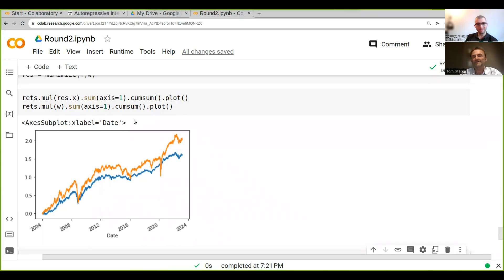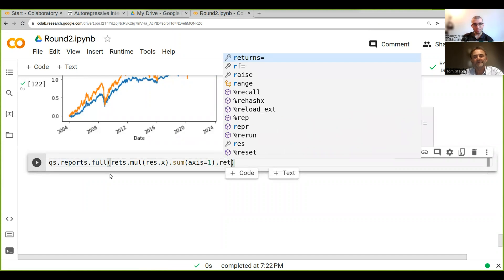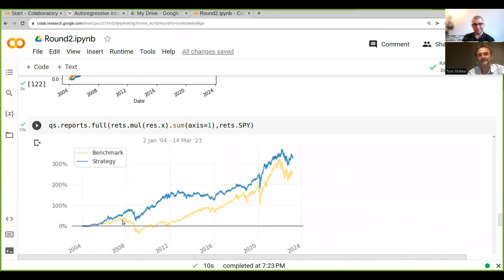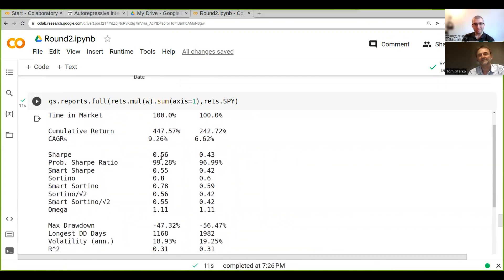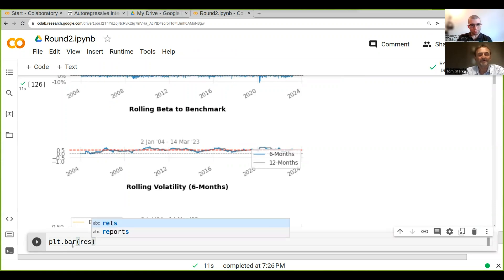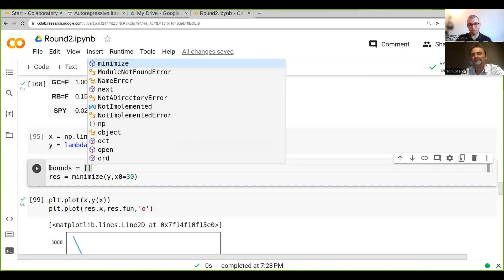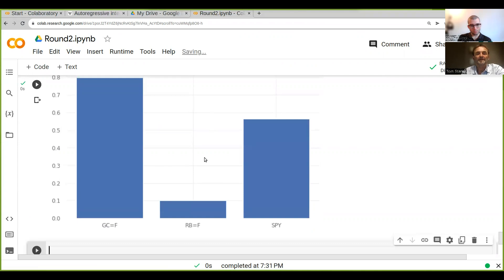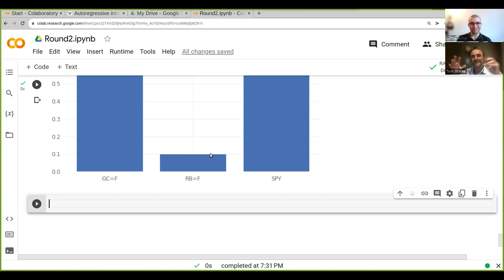Compare Strategy Performance with QuantStats | Algo Trading | Python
In this session, you will learn how to use Quantstats to analyze and compare two investment strategies by creating a report that provides various metrics like Sharpe ratio, annual return, drawdown, beta, and alpha. You will also learn how to adjust weights using optimization constraints to ensure they add up to 100%. Furthermore, you will be introduced to multi-dimensional optimization in finance, which is similar to the optimization problem found in neural networks.